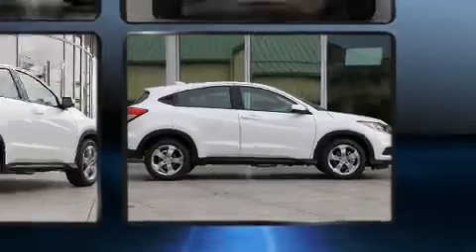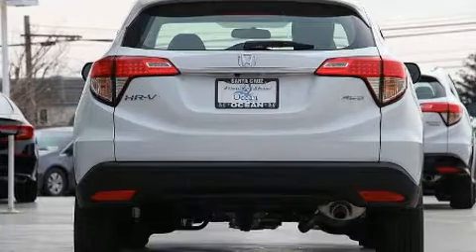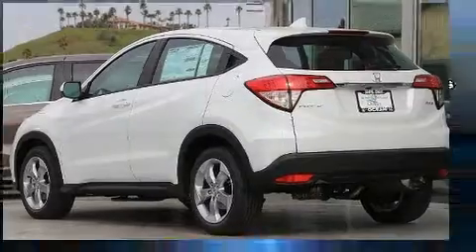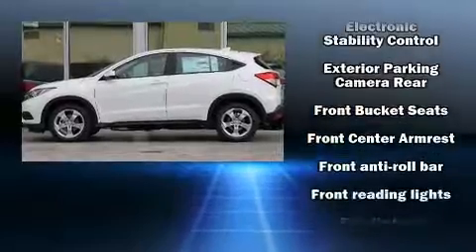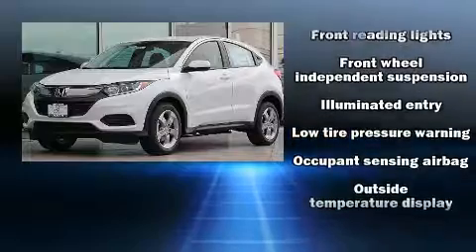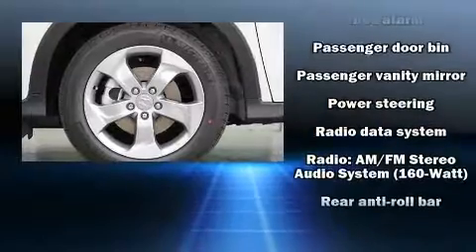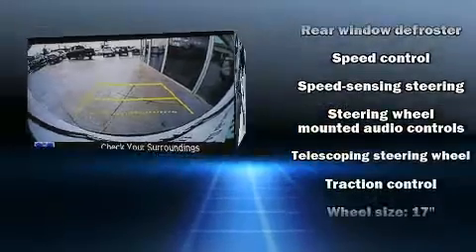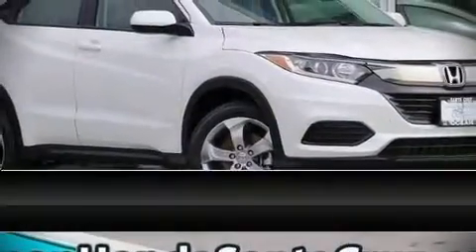2019 Honda HR-V LX AWD in Soquel, CA 95073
Ocean Honda
3801 Soquel Dr

You can expect a lot from the 2019 Honda HR-V. It features a continuously variable transmission, all-wheel drive, and a 1.8 liter 4 cylinder engine. It's equipped with tons of terrific amenities, but it won't break your budget. Such as remote keyless entry, 1-touch window functionality, a tachometer, a trip computer, power windows, cruise control, rear wipers, and much more. Audio features include an AM/FM radio, steering wheel mounted audio controls, and 4 speakers, providing excellent sound throughout the cabin. Honda also prioritized safety and security with features such as: head curtain airbags, front side impact airbags, traction control, brake assist, ignition disabling, and 4 wheel disc brakes with ABS. With electronic stability control supplementing mechanical systems, you'll maintain precise command of the roadway. You will have a pleasant shopping experience that is fun, informative, and never high pressured. Stop by our dealership or give us a call for more information.